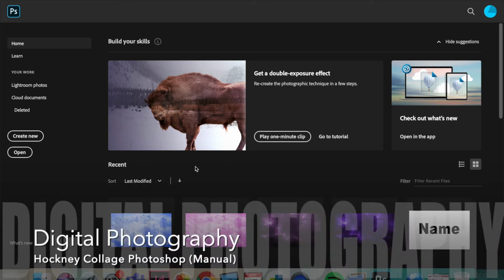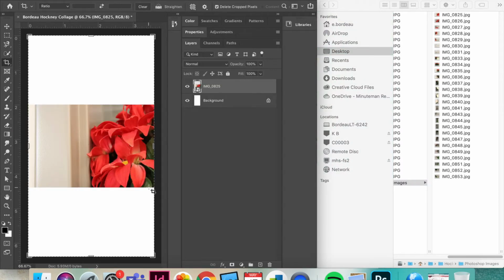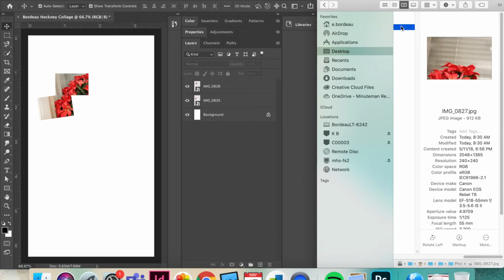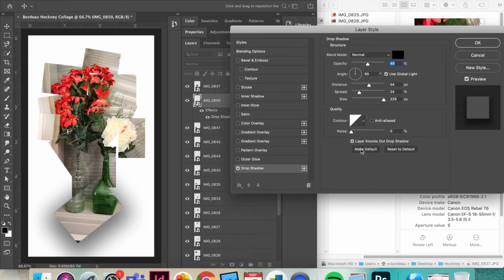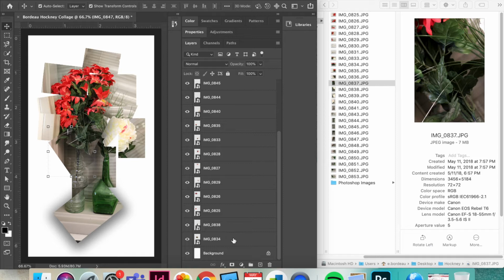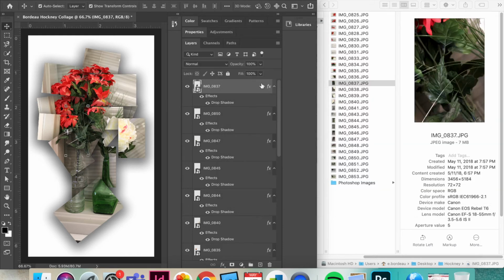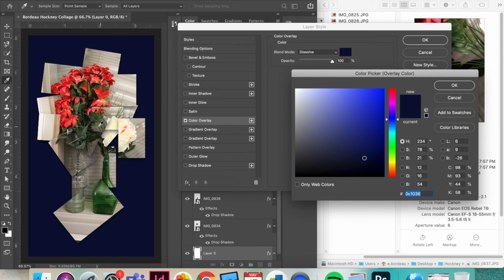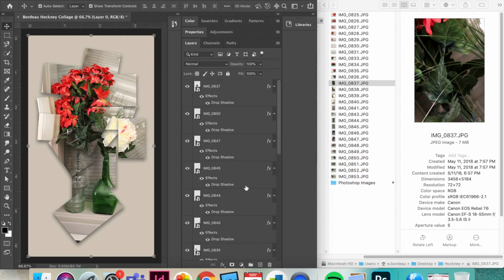Manually Creating a Hockney Collage